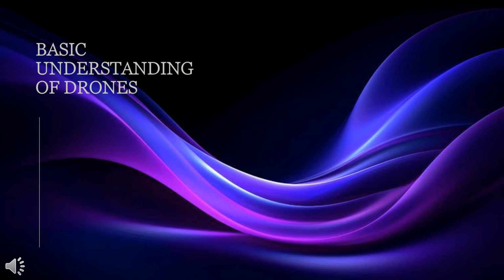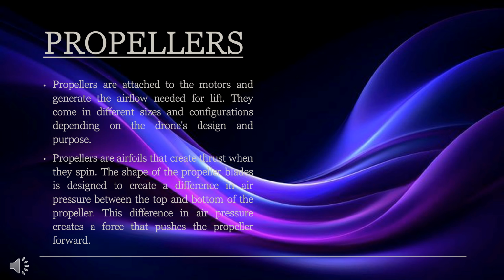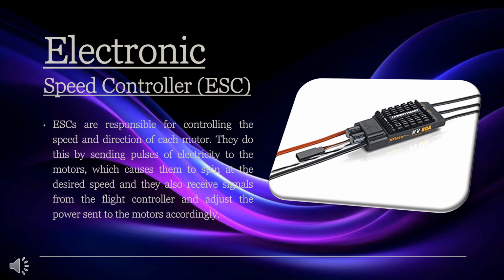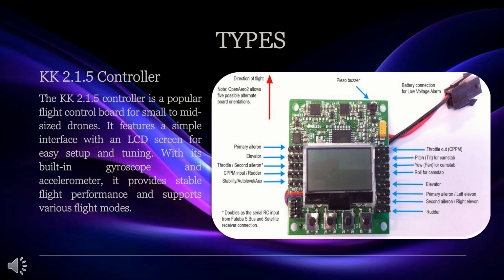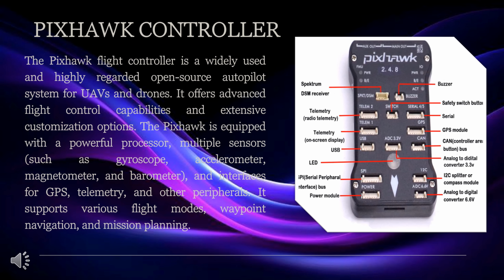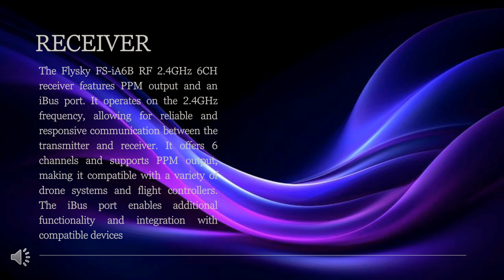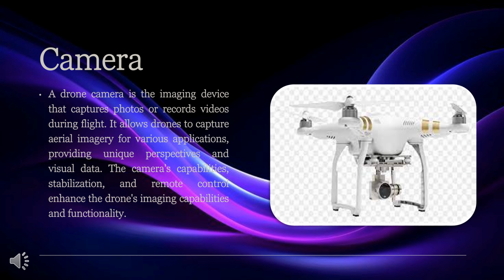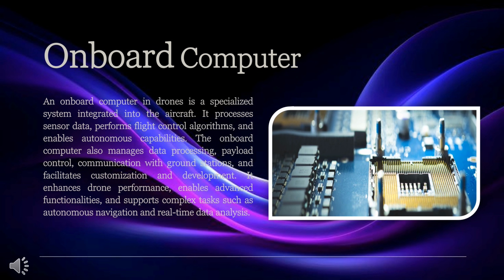Learn The Basics Of The Drone.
Drones, also known as Unmanned Aerial Vehicles (UAVs), are unmanned aircraft that can be remotely controlled or fly autonomously. They come in various shapes and sizes, ranging from small handheld devices to larger aircraft capable of carrying payloads. Drones are increasingly popular due to their versatility and ability to perform tasks in areas where humans cannot or where it's unsafe.